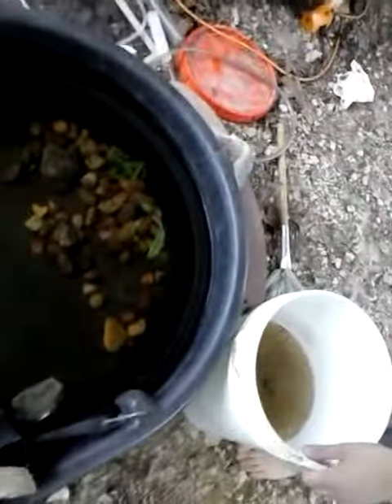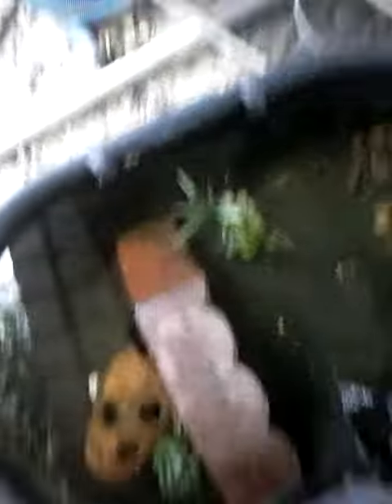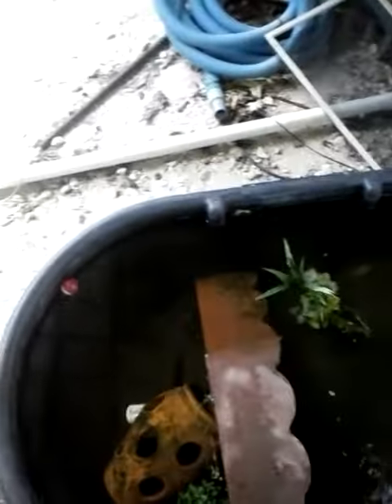Putting perch in Fish tank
Parkers roblox account pakkwun99